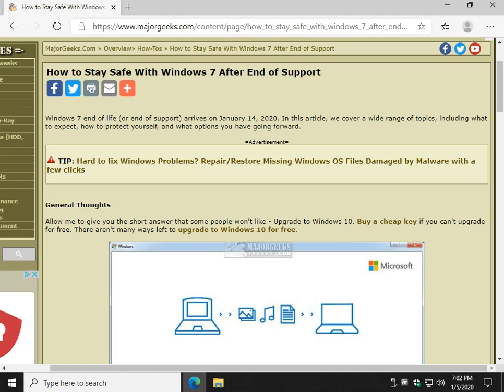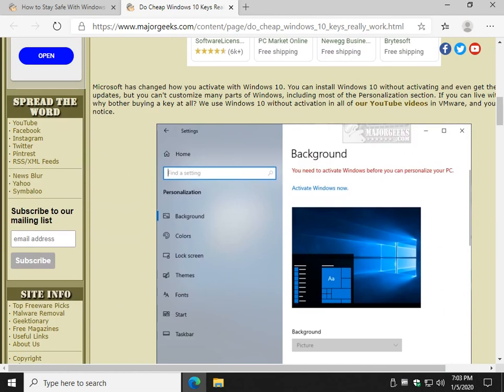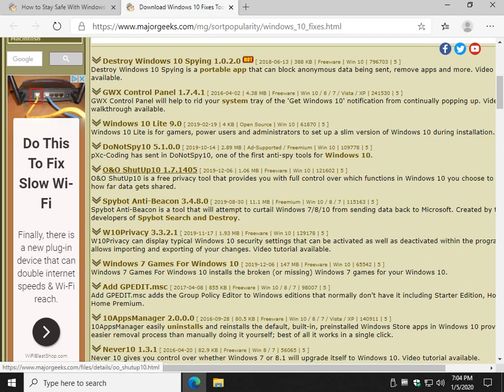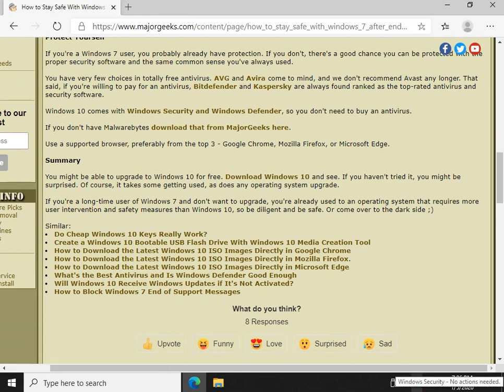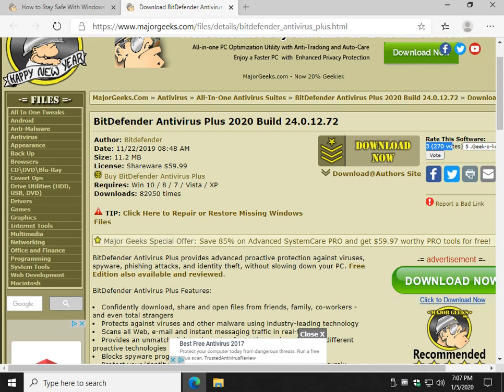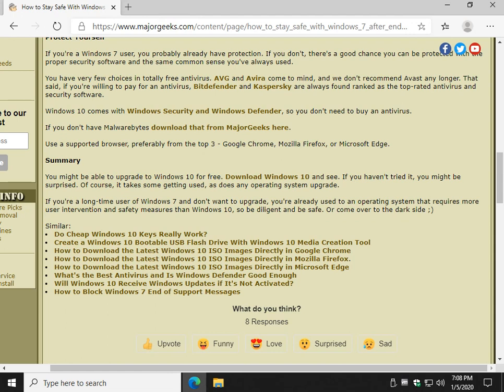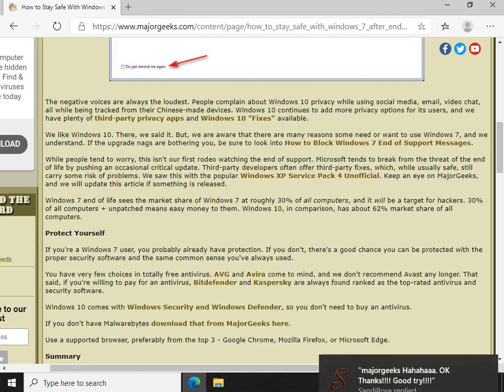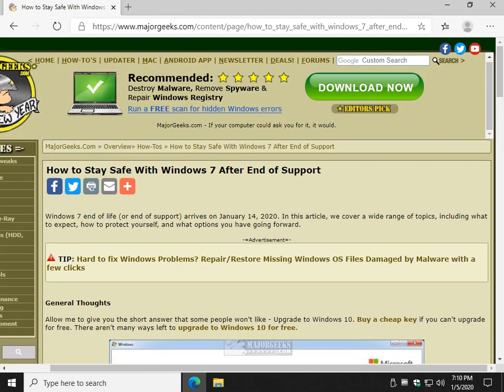How to Stay Safe With Windows 7 After End of Support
Windows 7 end of life (or end of support) arrives on January 14, 2020. This video break down our article of the same name